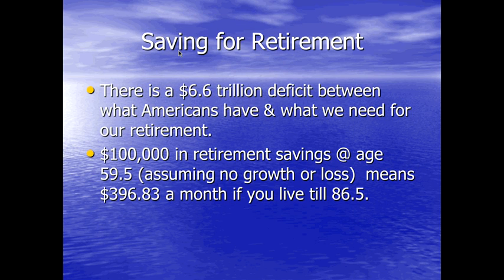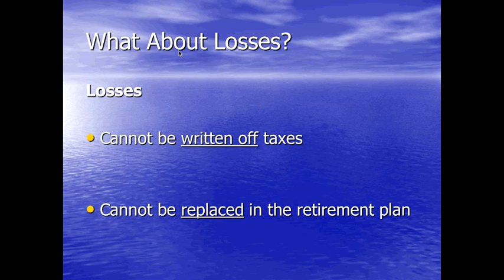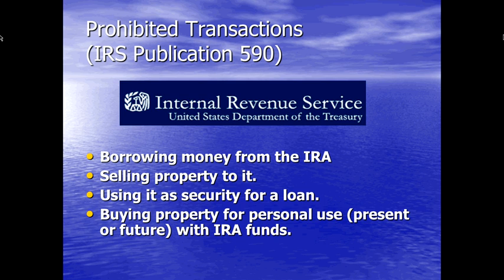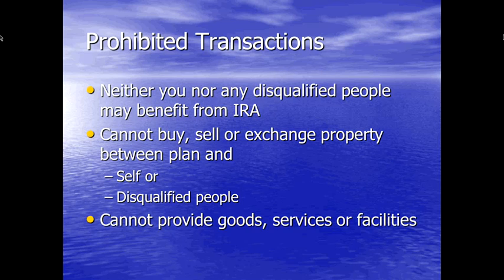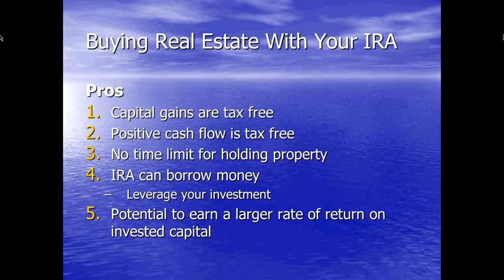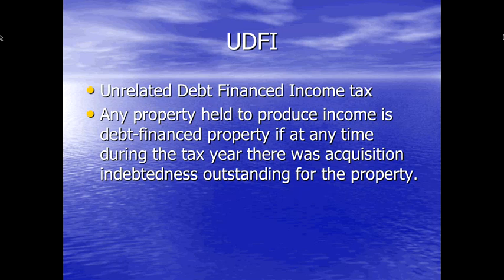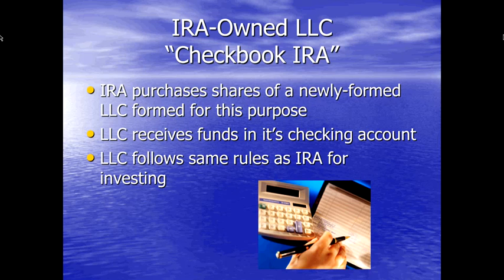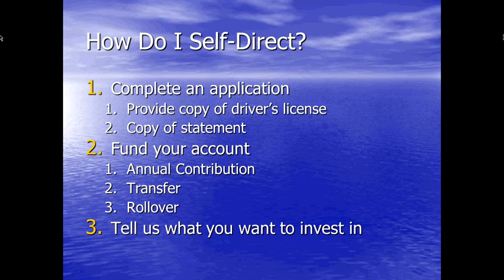Investing in Notes with your IRA, Part 1 with Kaaren Hall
Guest Speaker Kaaren Hall, president of uDirect IRA, discusses the details of investing in Notes using a Self Directed IRA... see part two as Alia Ott and Terri Garner go through the details on the note and lending business.